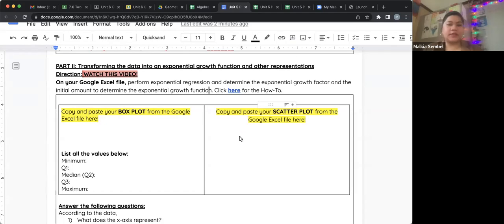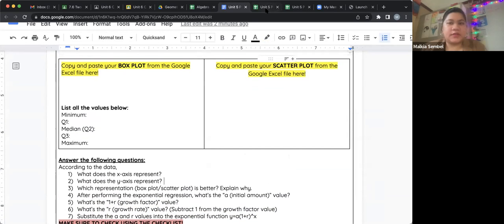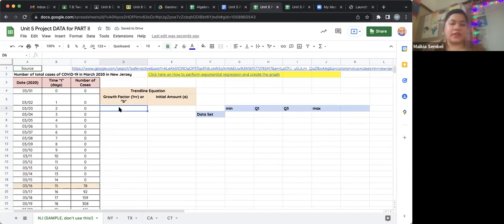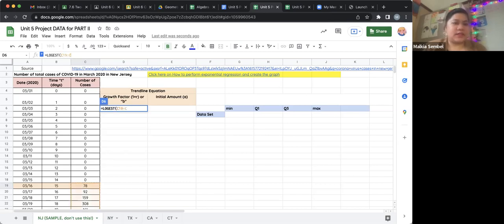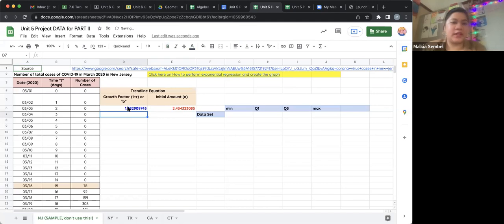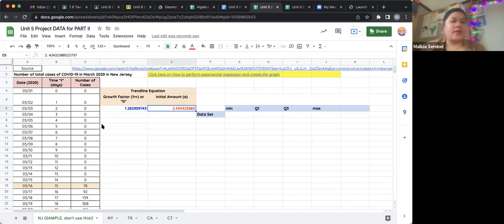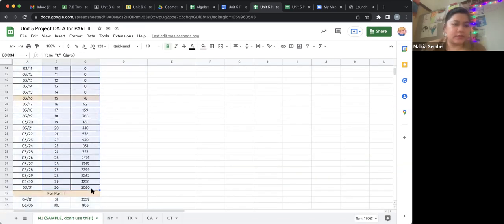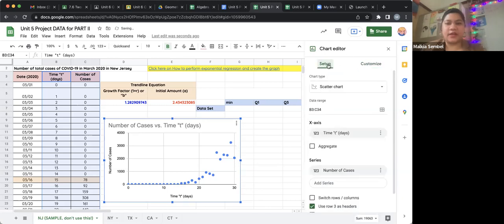Part 2A Create Scatter plot on Google Excel